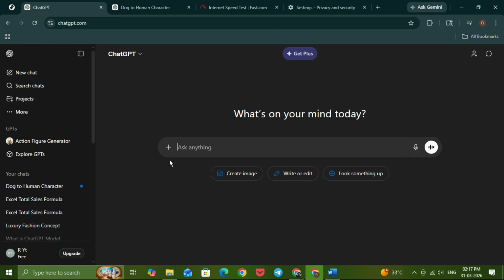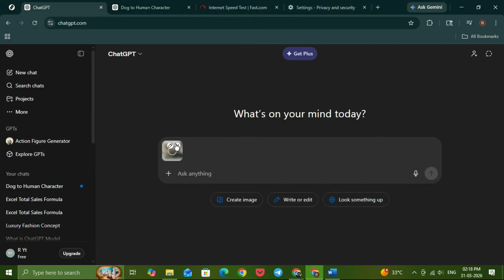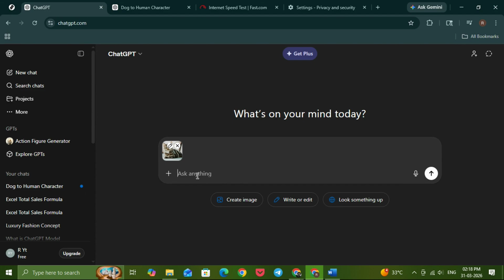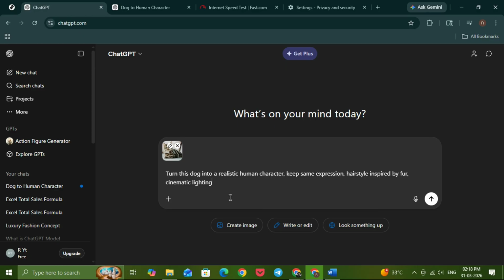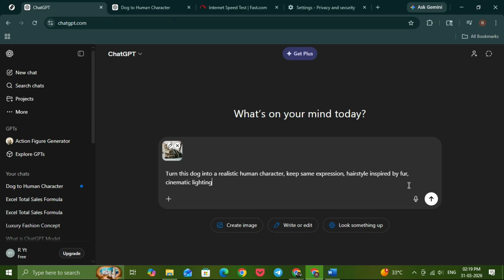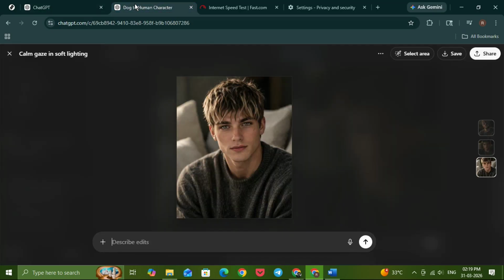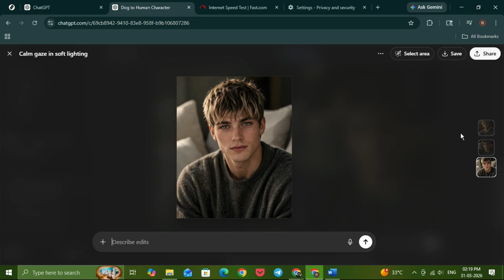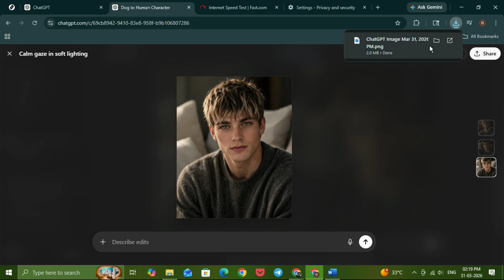How To Turn Your Pet Into Human Using ChatGPT (2026 Easy Guide)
Learn how to turn your pet into a human using ChatGPT with a simple photo upload and a clear prompt.
Customize the result, generate your image, and download the final version in just a few steps.

Timestamps
0:00 Introduction and what this tutorial covers
0:30 Open ChatGPT and upload your pet photo
0:58 Why a clear, well lit image gives better results
1:17 Write a strong prompt for the human transformation
1:46 Examples of prompt customization for different styles
2:16 Generate the result and review the image output
2:43 Refine the prompt for better realism or creativity